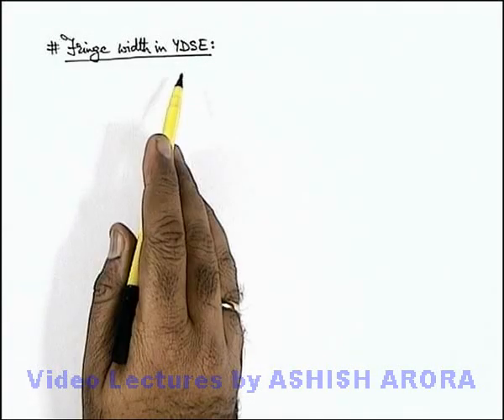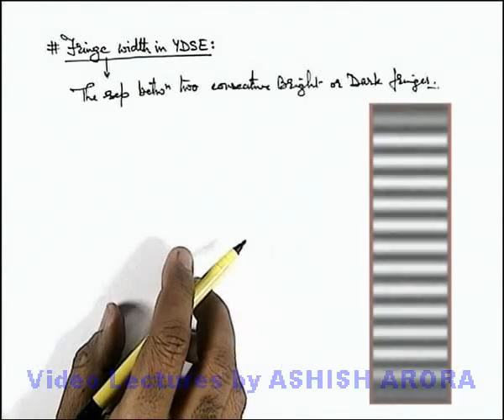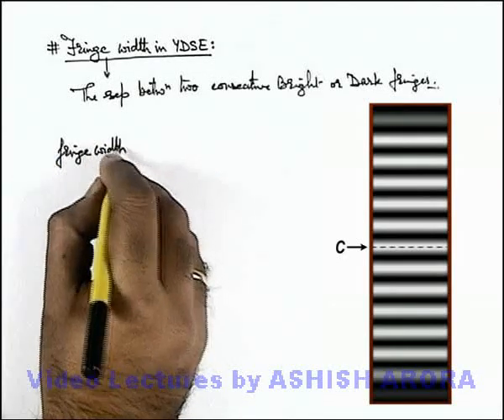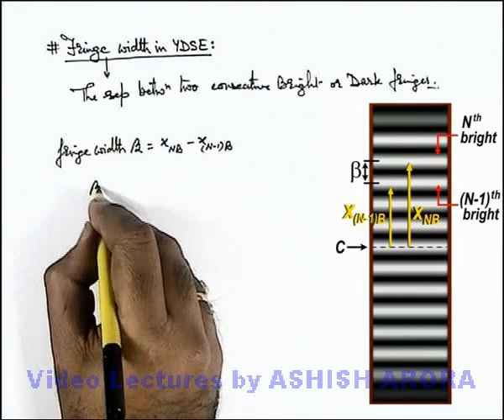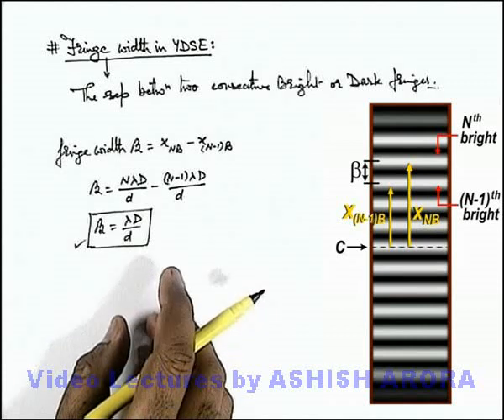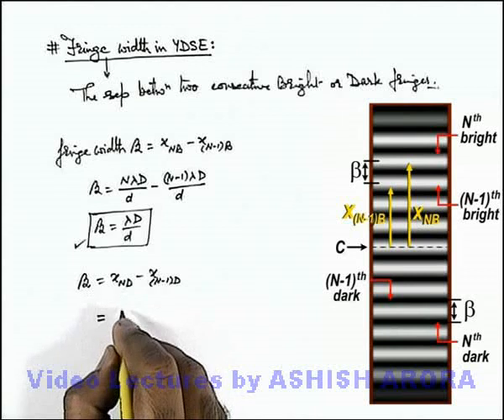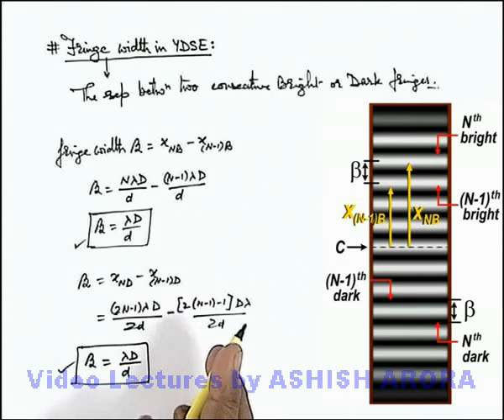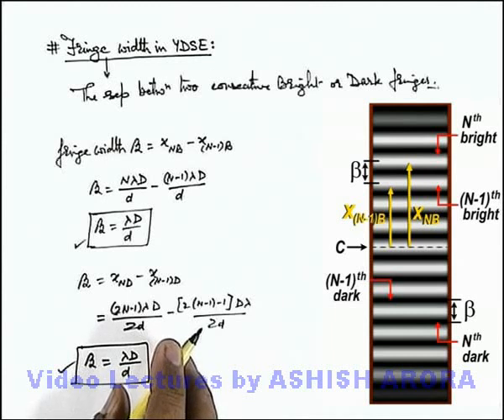Class 12 Physics | Interference of Light | #18 Fringe Width in YDSE | For JEE & NEET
PG Concept Video | Interference of Light | Fringe Width in YDSE by Ashish Arora